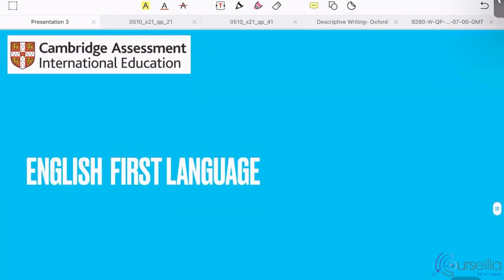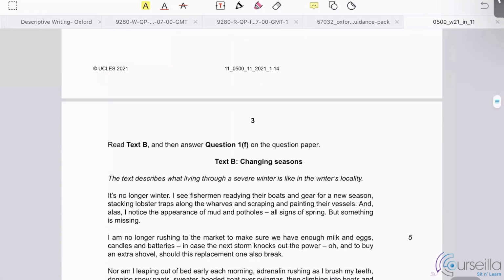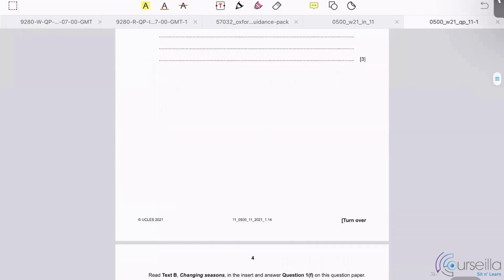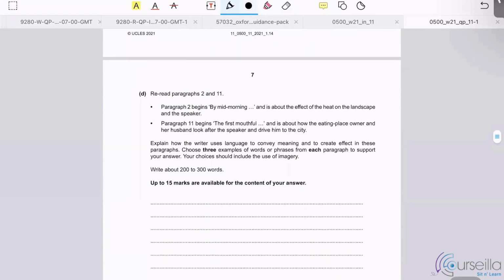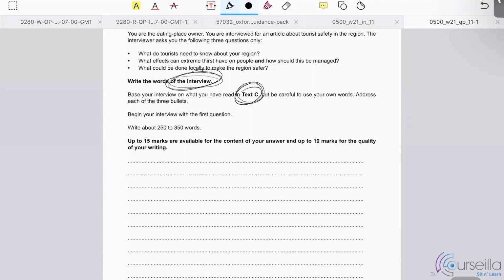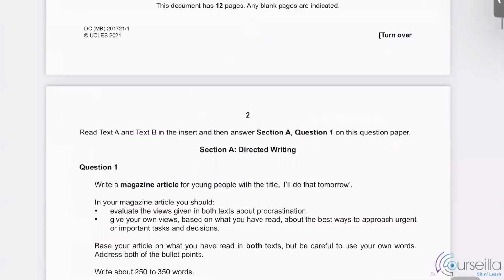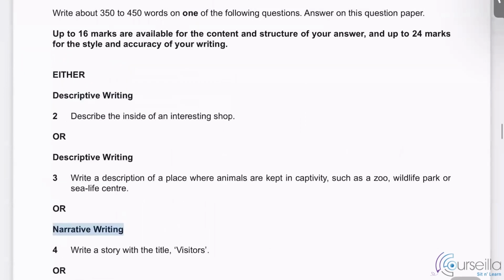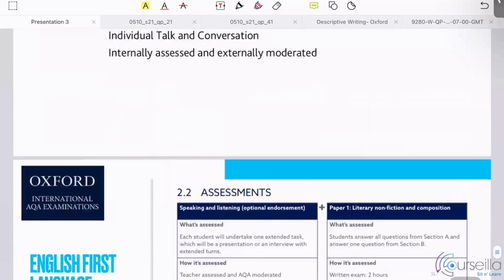English-First Language-O Level-Cambridge-Orientation Session-Hanaa Kamal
Courseilla is a Tutoring and Online Learning Platform

-Live Video Classes
 Best digital learning experience with best tutors in subjects.

- Practical Session
 Continuous practicing and assessment.

- Customized Notes and Classified
 Chaptered notes for further explanation of the book with classified questions.

- Revision and Exams Solving
 Focused lessons for review and re-explaining before solving of full exams.

- Recorded Materials
 Available recorded materials when it needed.